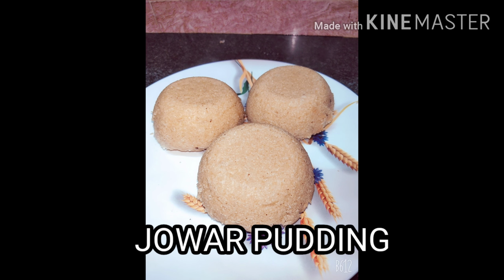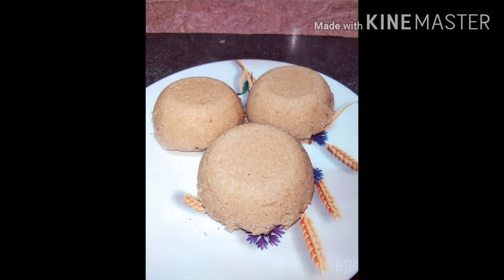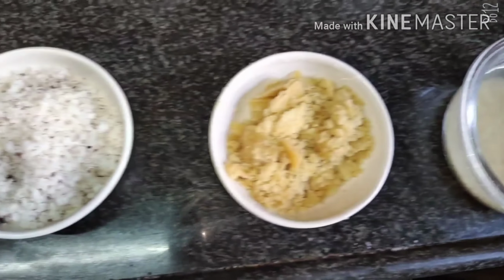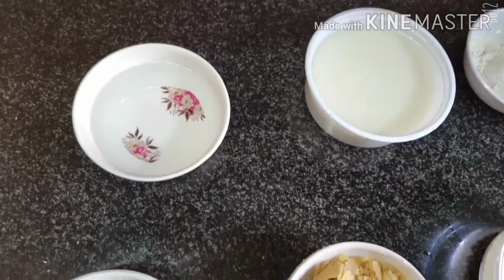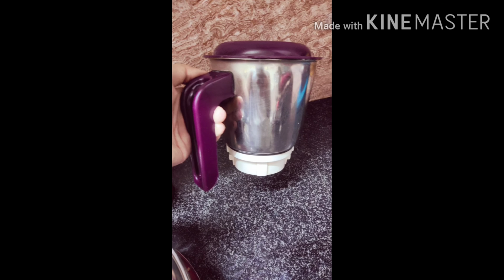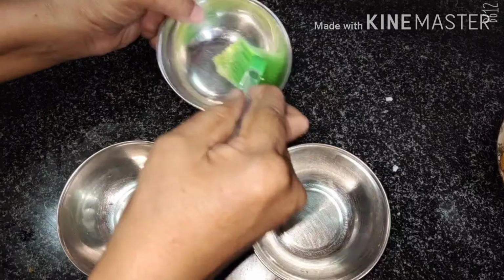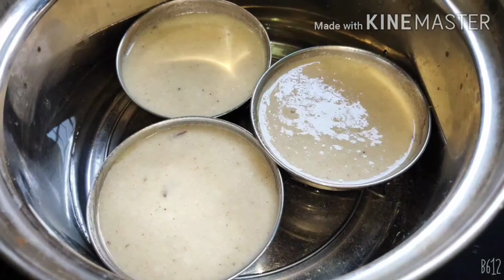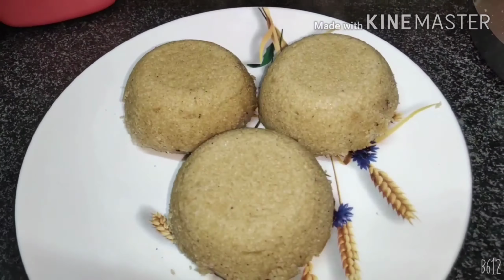Jowar Pudding/ Jowar ka pudding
Ingredients:

Urad dal soaked for 2 hrs (1/4 cup)
Idli rawa soaked for 3 hrs (1/2 cup)
Coconut ( 3/4 cup)
Jowar atta (1/4 cup)
Jaggery (1 cup)
Salt (as per Taste)
A pinch of eno or baking soda
Ghee to grease

Method of preparation ( approx. 45 mins)

Grind urad dal, jaggery and coconut into fine paste.
Add rawa idli and jowar atta in to the batter
Add a pinch of salt and soda into it
Add grated coconut into the batter.
Mix well and keep at rest for 10 mins.
Grease the bowl , pour batter into it and keep it for steaming for 30 minutes.
Our pudding is ready to be served.